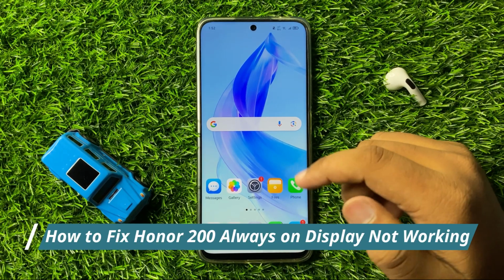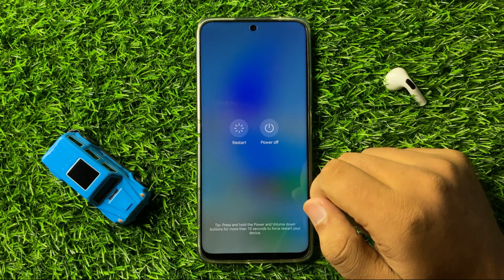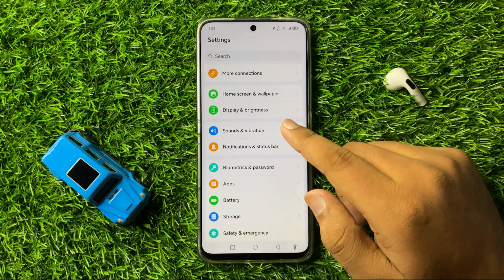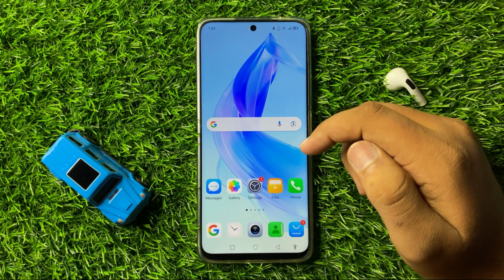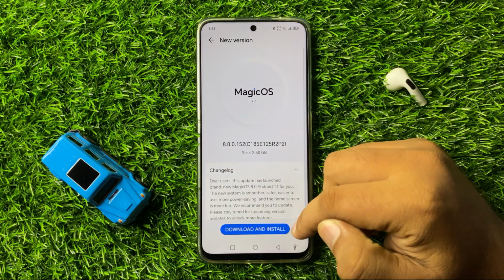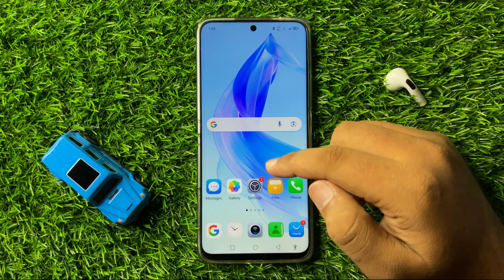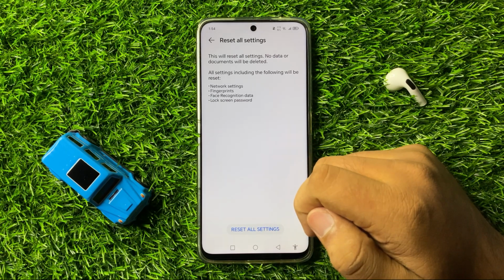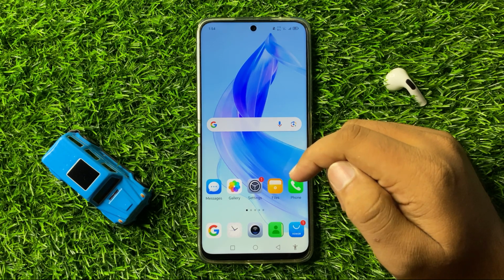How to Fix Honor 200 Always on Display Not Working